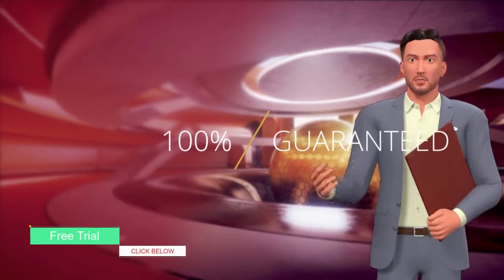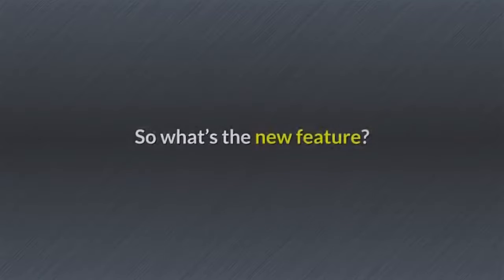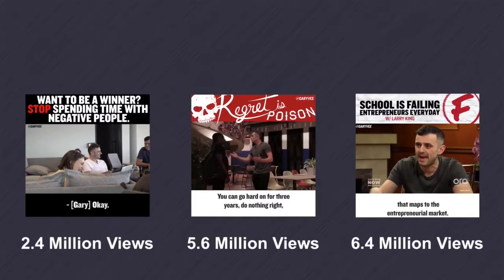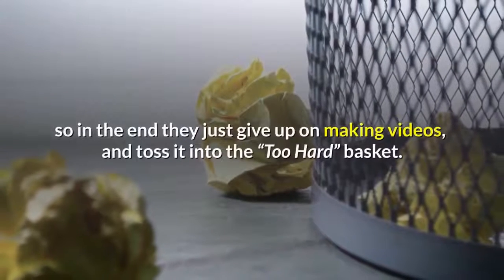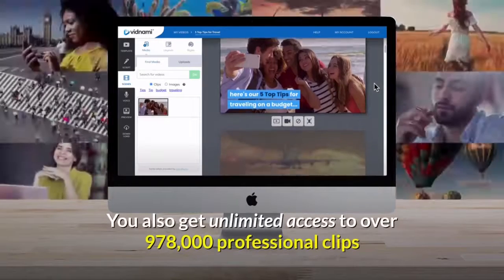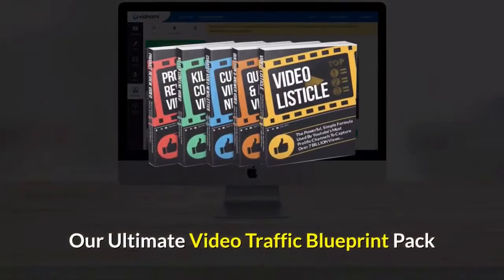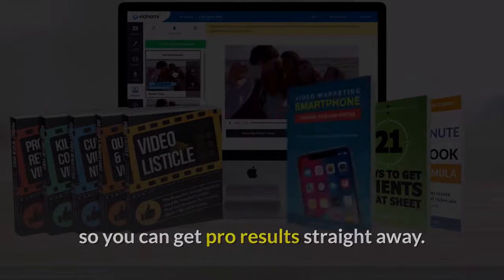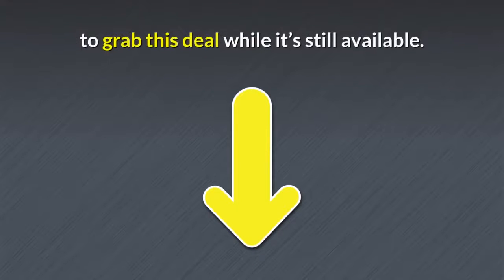🆕best Vidnami 40% Discount For Lifetime- Vidnami Lifetime Deals- Video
If you're interested to discover more about best vidnami 40% discount for lifetime  you can visit

This video is about best vidnami 40% discount for lifetime   but also try to cover the following subject:
-vidnami lifetime deals
-vidnami promo deals
-vidnami 2021 deal

 Something I discovered when I was looking for info on best vidnami 40% discount for lifetime was the lack of appropriate details.
Best vidnami 40% discount for lifetime however is an subject that I know something about. This video for that reason should be relevant and of interest to you.
Our channel has other related video clips concerning vidnami lifetime deals, vidnami promo deals and vidnami 2021 deal
If you were looking for more information about vidnami lifetime deals or vidnami promo deals did this video help?
 Maybe you wish to comment listed below and let me know what else I can assist you with or details on best vidnami 40% discount for lifetime.

5. how to create video ads with no editing skills
8. learn how to make money on fiverr
10. how to start a video production company
11.  how to turn freelanciong into a business
12. how to build your first workflow from scratch
13.  how to use automation in your workflow
14.  how to create email automation
16.  how to make a product demo video
17.  youtube marketing strategy

how to make presenter style videos
 how to make presenter style videos review